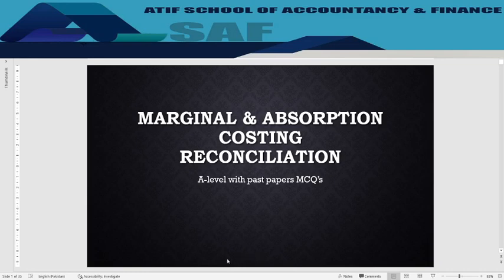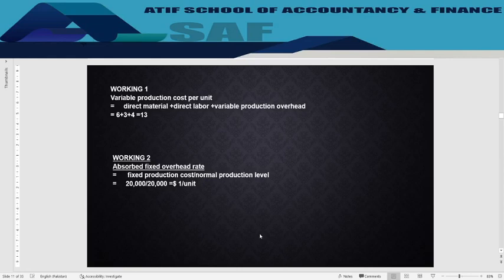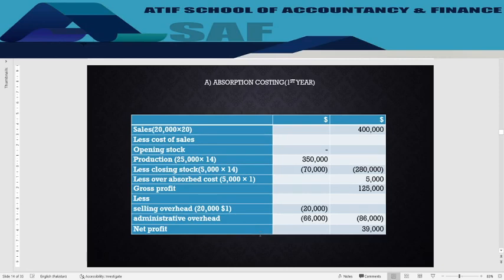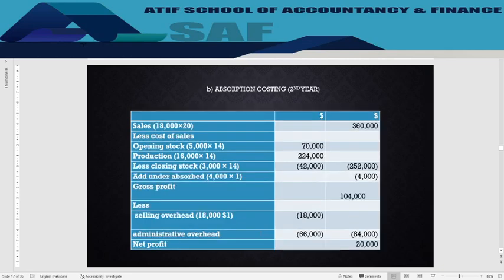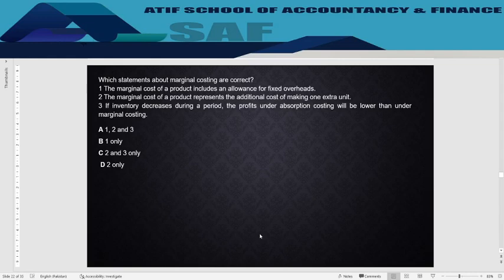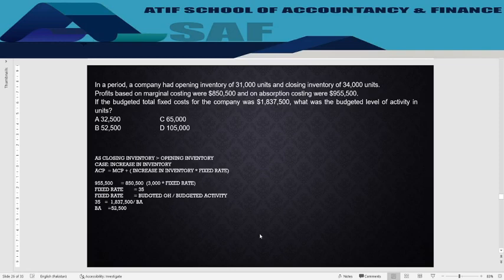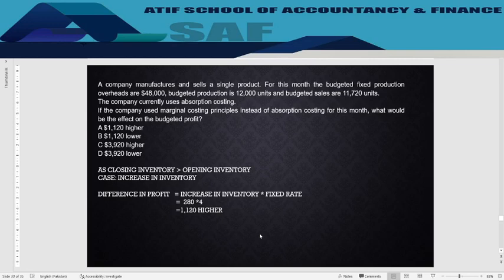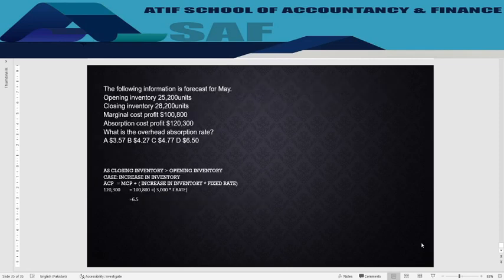marginal absorption reconciliation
THIS VIDEO IS ALSO ABOUT RECONCILIATION OF MARGINAL COSTING PROFIT AND ABSORPTION COSTING PROFIT,BUT SPECIFICALLY FOR A-LEVEL STUDENTS.
AFTER DISCUSSION OF THREE CASES PAST PAPERS MCQ'S OF A-LEVEL HAVE BEEN SOLVED IN THIS VIDEO.
HOW TO IDENTIFY THE CASES FOR SOLVING MCQ'S AND SOLVED THEM IN SHORT TIME.